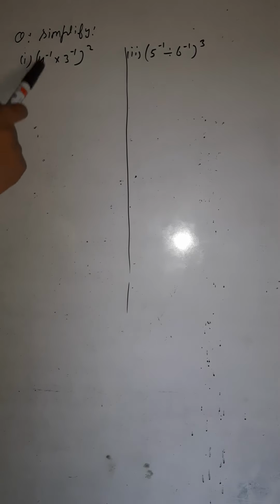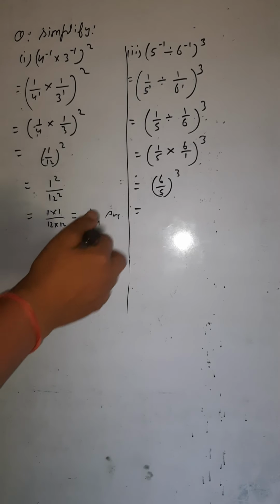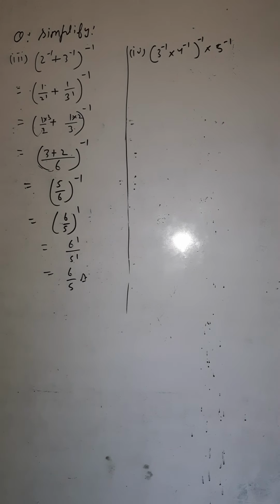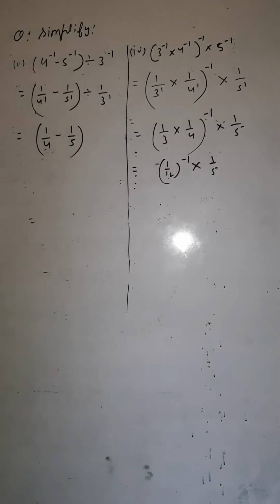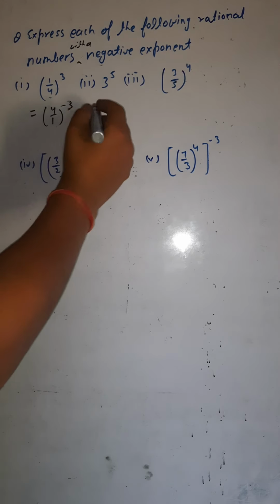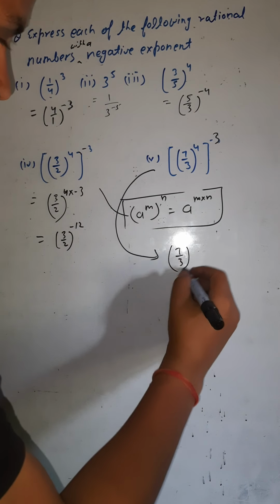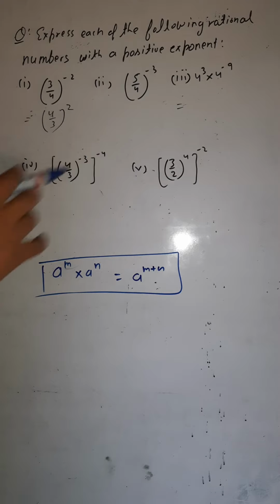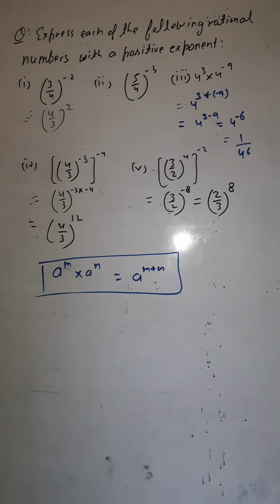Mathematics for Class 8th, Chapter 2, Powers,Part 5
howto change negative exponent into positive and vice versa